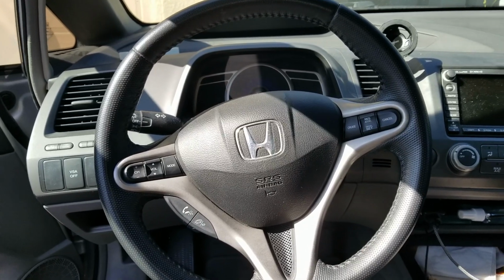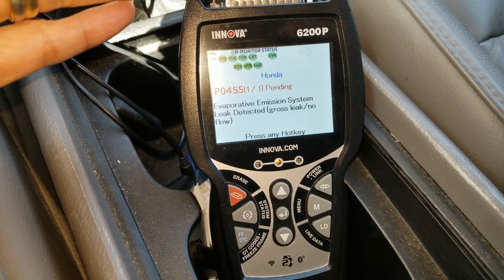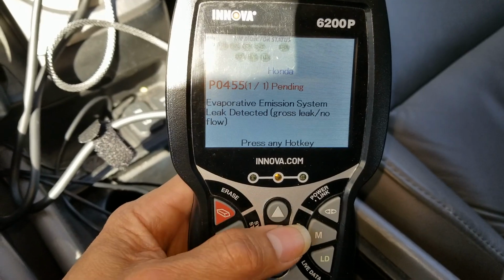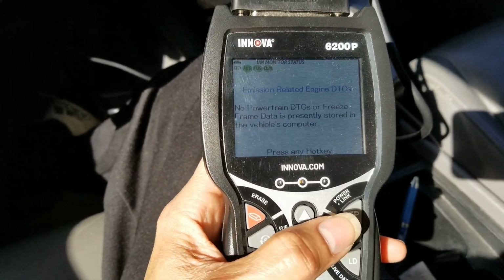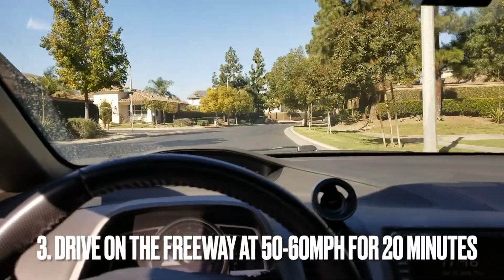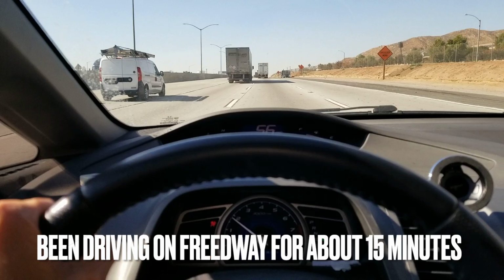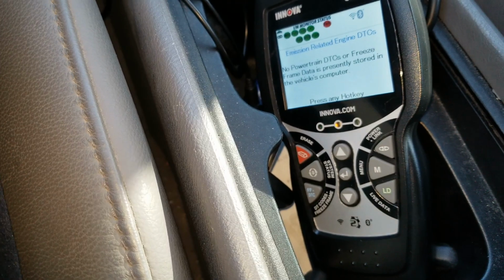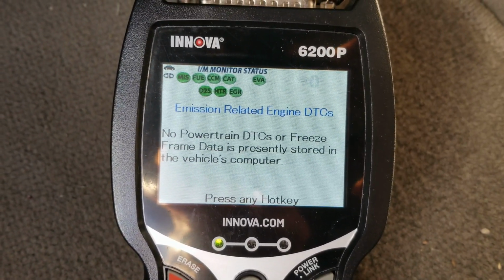How To Pass STAR Certified SMOG All Honda Drive Cycles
This video demonstrates how to pass SMOG for all Honda cars, SUVs, Pickups, and Trucks step-by-step. Honda drive cycles. P0450